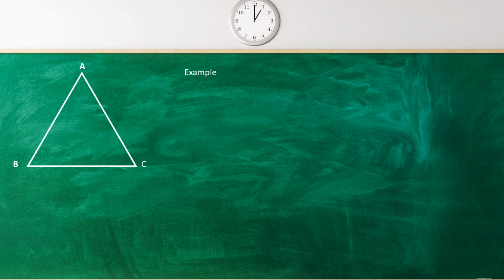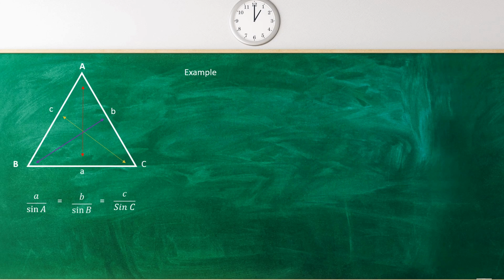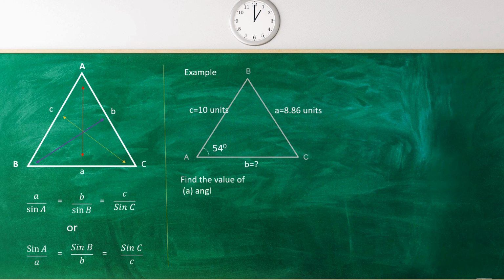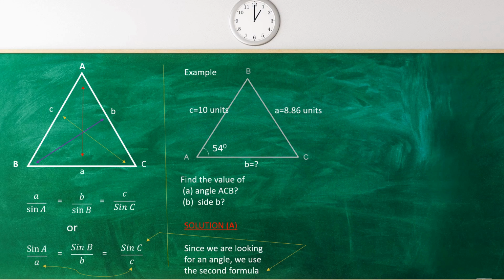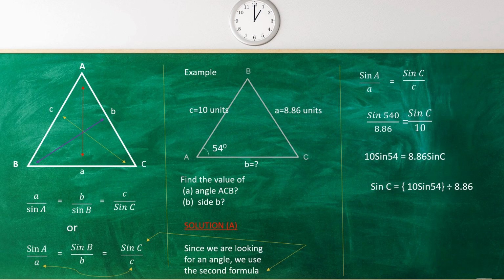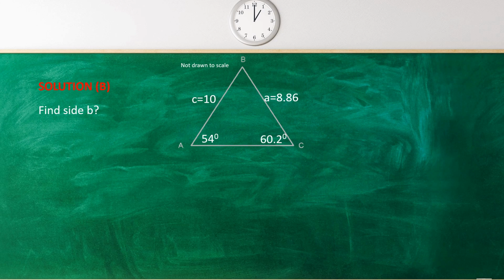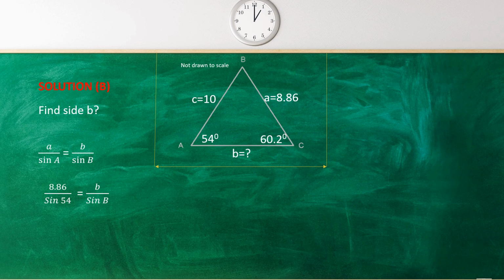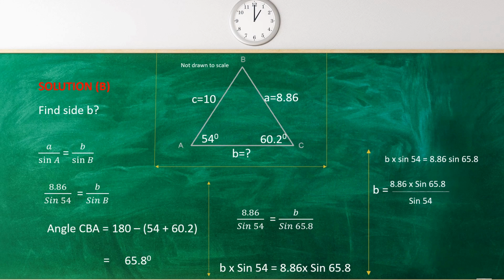The Sine Rule For Trigonometry: How To Use It & When It Applies!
The Sine Rule is particularly important in finding a side of a triangle given two angles and another side, or an angle given two sides and an angle, of course bearing in mind the location of the said angles and sides on the triangle.